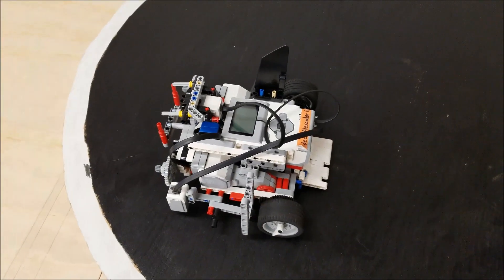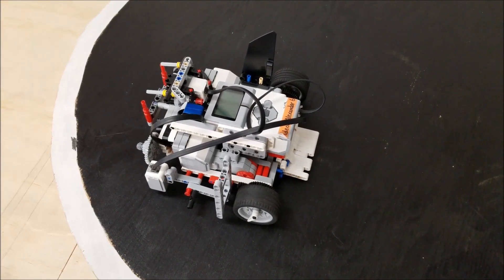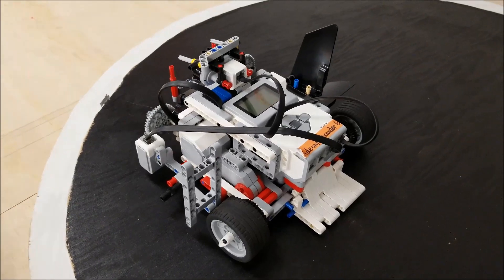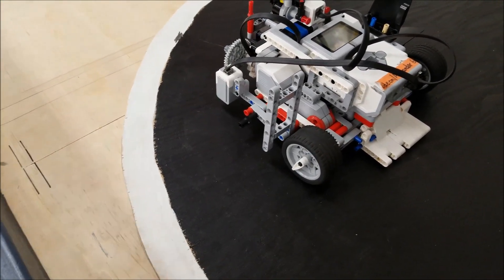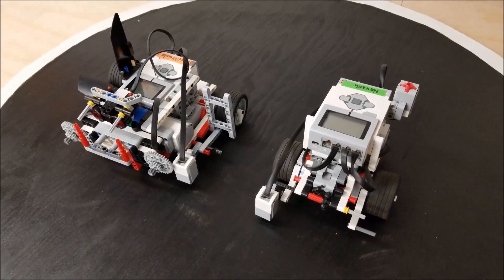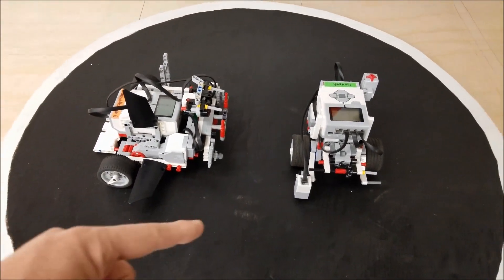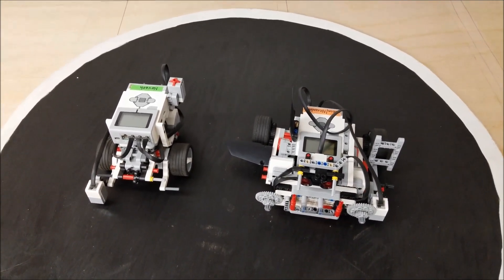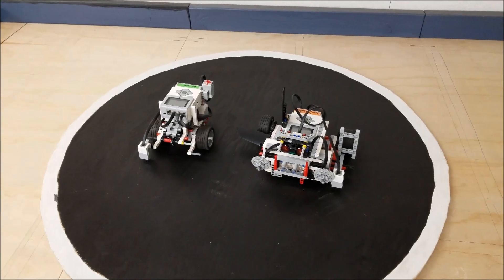"Mr. Hino's 3 Stategies To Win A SUMO BOT Competition!!"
Hey guys!!  This video will give you some hints to win a SUMO Bot Competition from watching hundreds of matches.  I'm not guaranteeing you'll win every time, but it will help!  Hope you enjoy!!